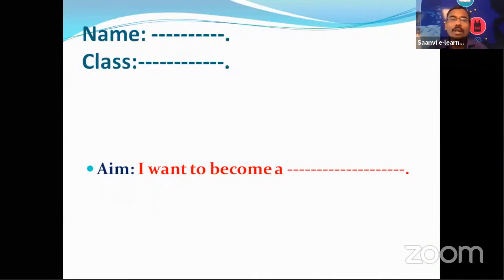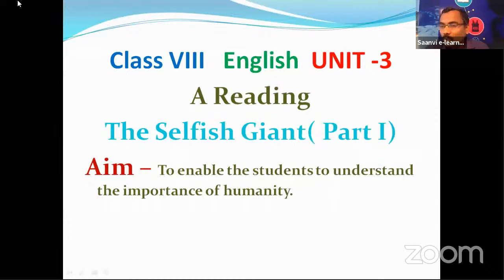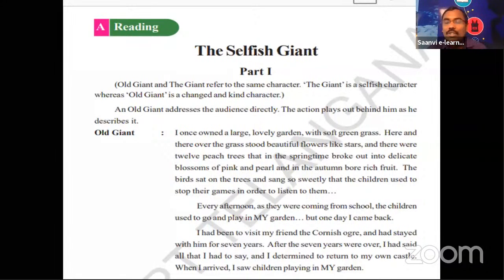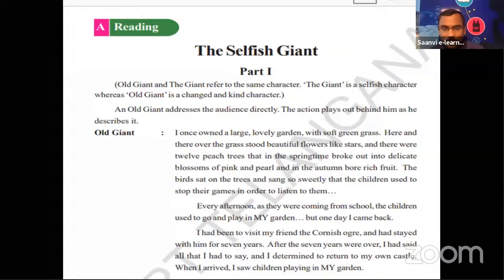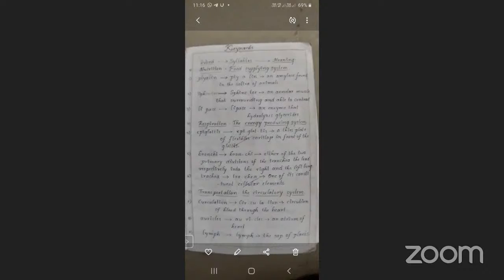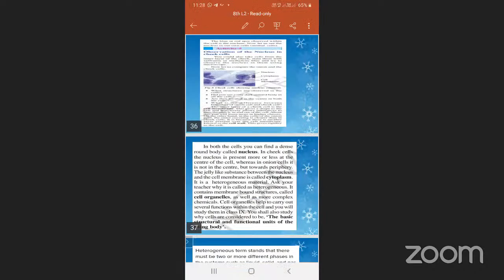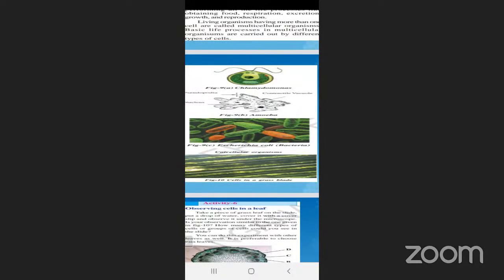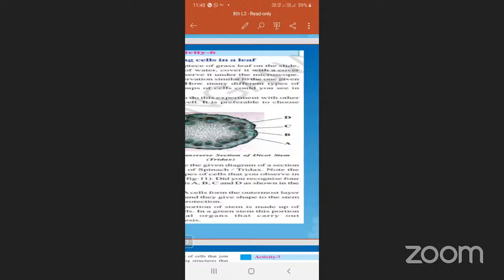Class 8 English Unit 3 A Reading part 1& Biology Chapter 3 part 1